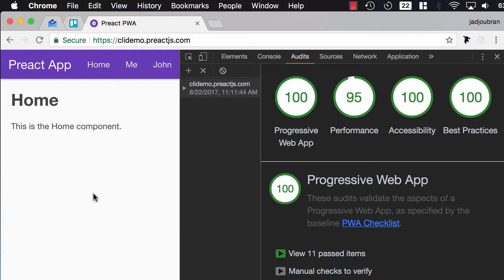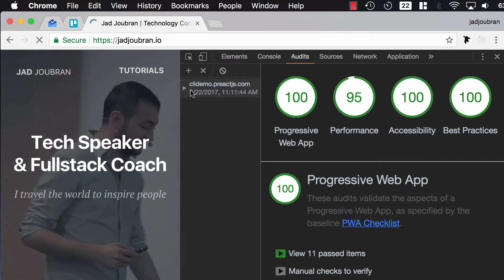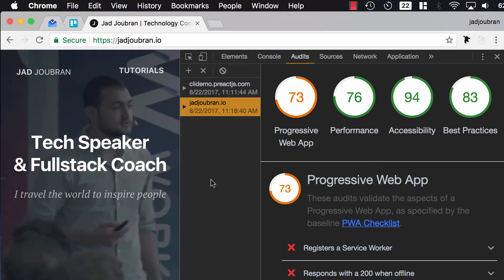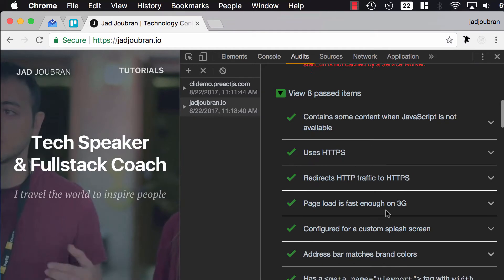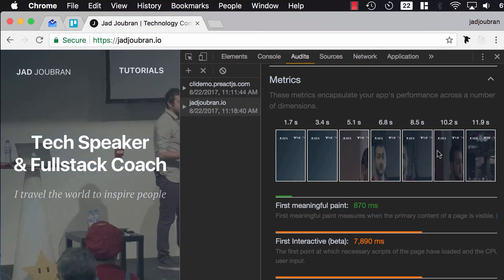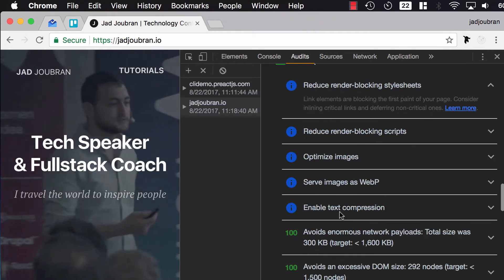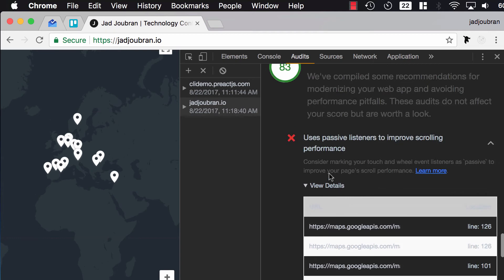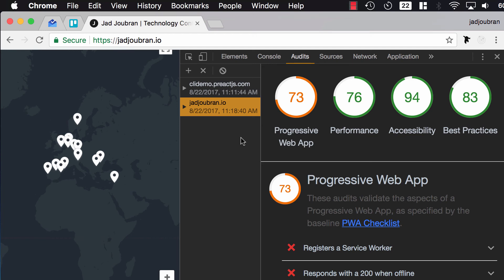Lighthouse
Audit your pages with Lighthouse